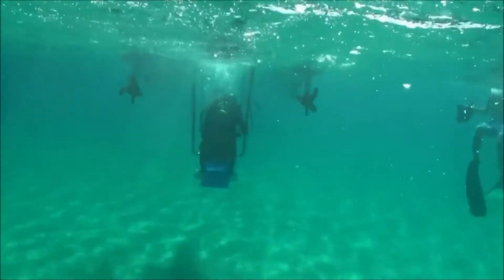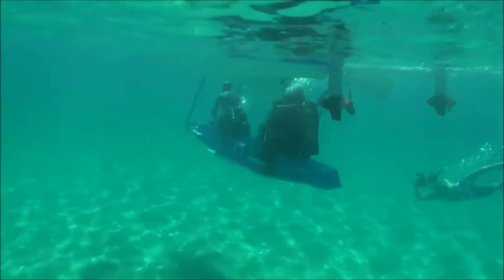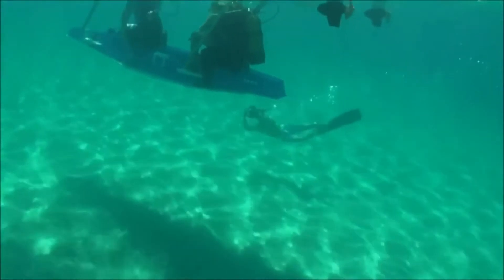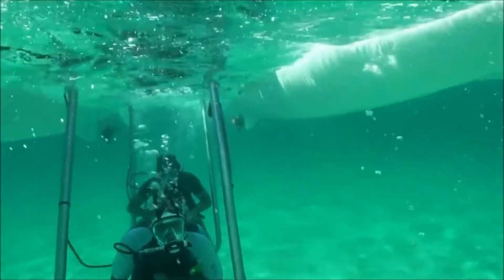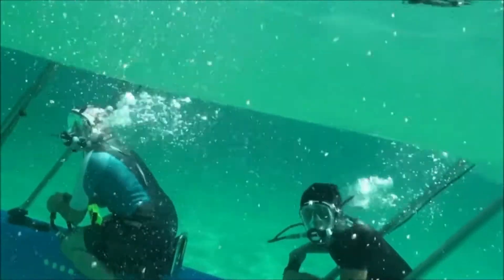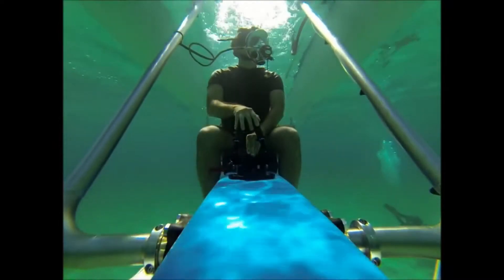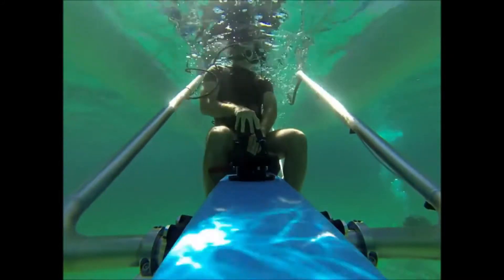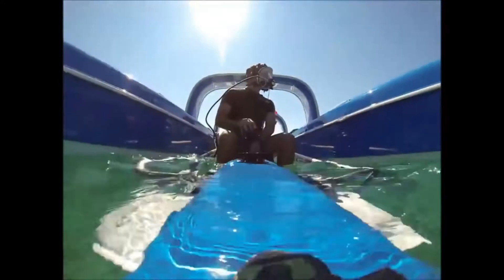Platypus submarine by Moloch Art allowing to navigate above or under the water!!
Platypus submarine by Moloch Art allowing to navigate above or under the water. able to navigate with 5 people at 20 knots and transport her passengers under the water at 3 knots without any effort allowing them to explorer shallow waters for hours!

TechnicalEnterprise is all about technology! We make it easy to understand how any technology works. This channel celebrates and promotes the latest inventions, newest ideas, and design projects.